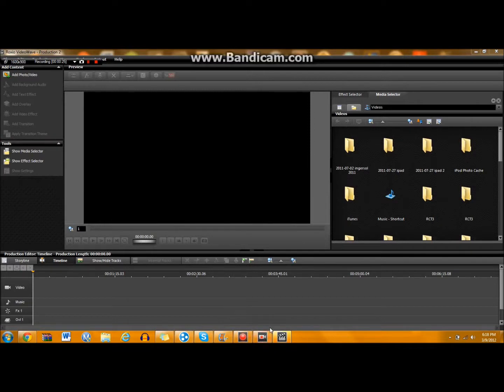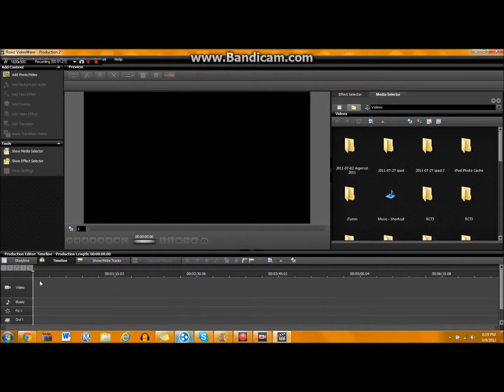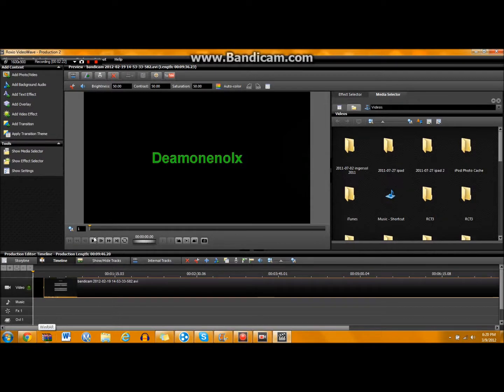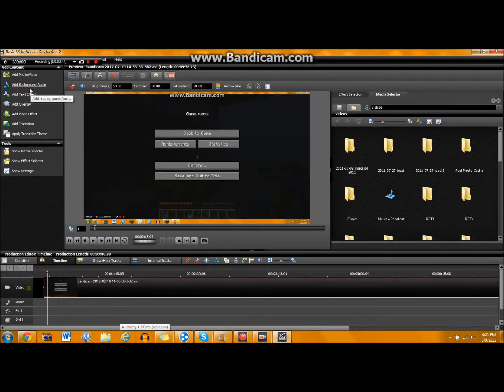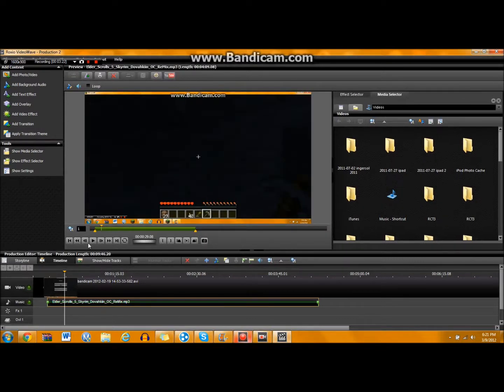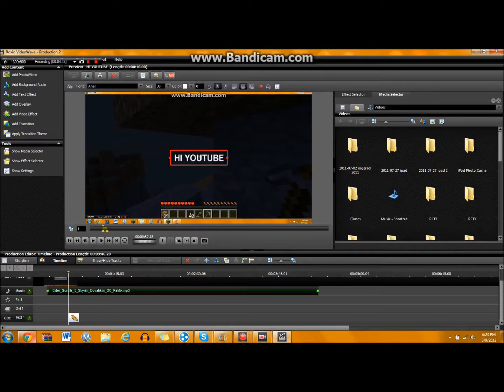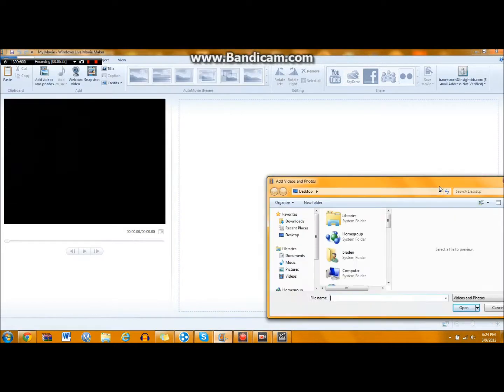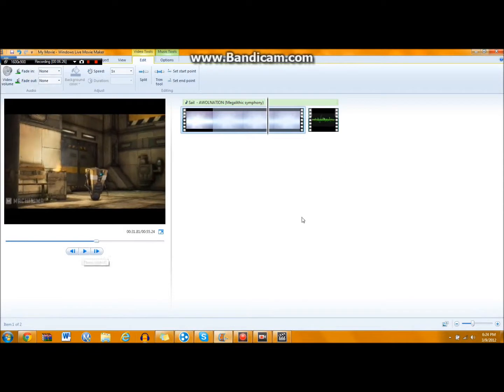How to Edit a Youtube Video with Roxio and Windows Movie Maker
How to edit 360 or any video EVAR